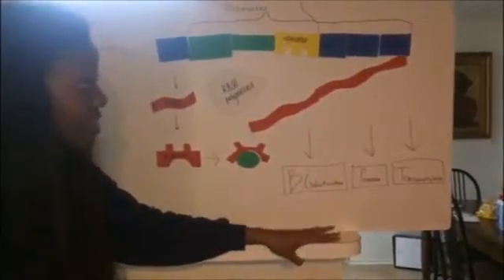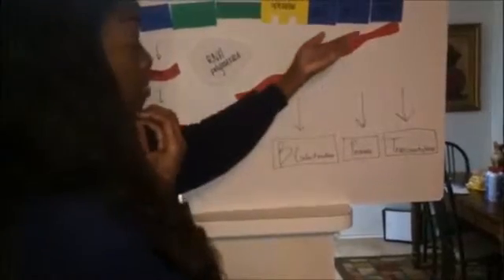cycle 3 project